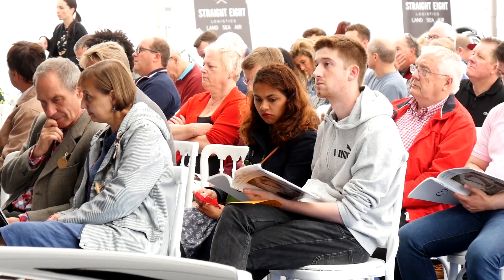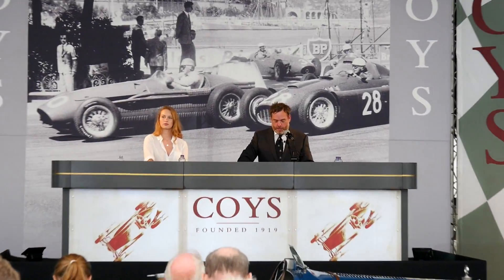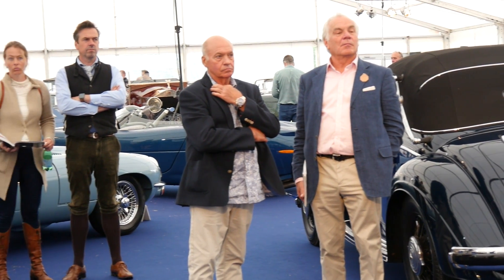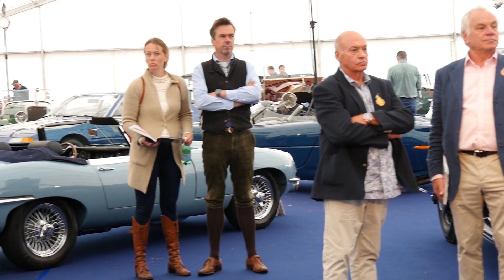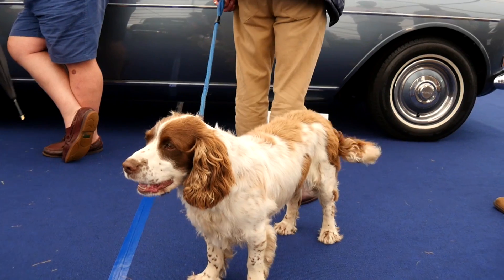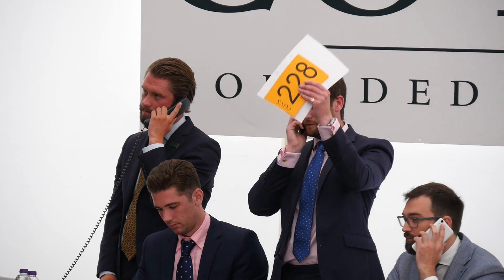Coys Auctions at Blenheim Palace July 2017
Held at the historic grounds of Blenheim Palace, Coys Auctions saw the sale of fine motor cars including the Bugatti Type 37 and Jaguar Legends.

Video Usher Production